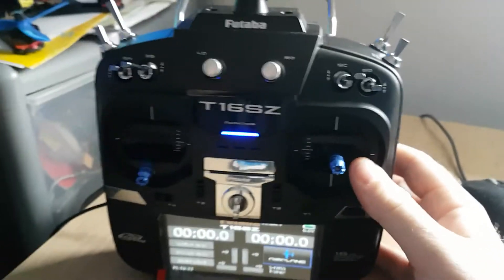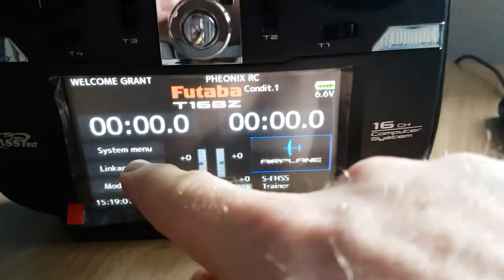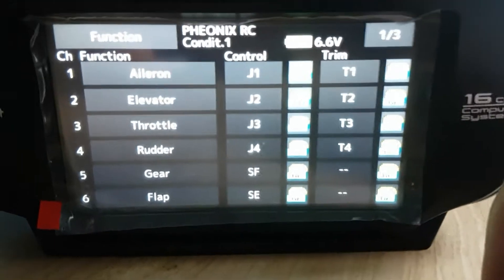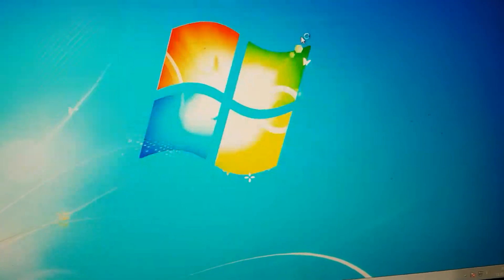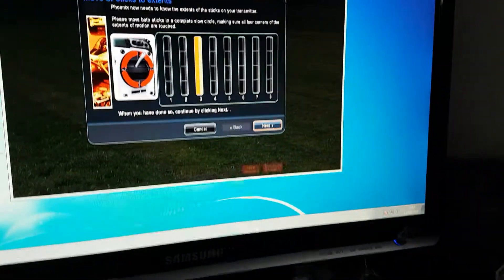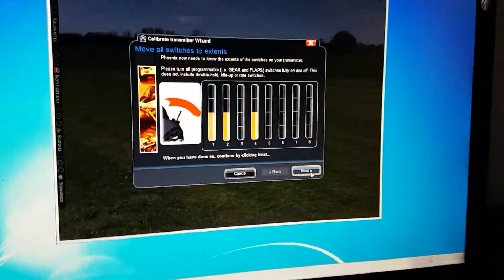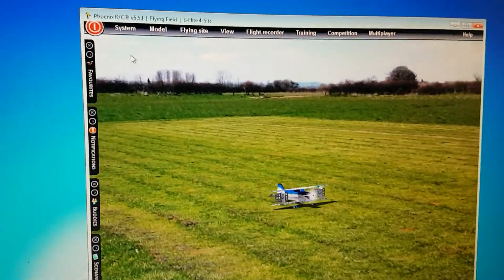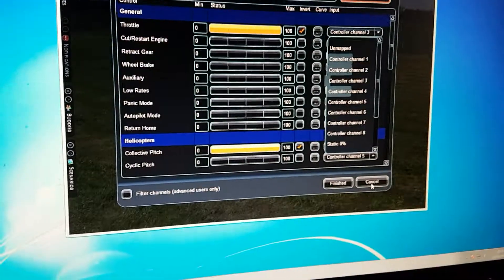How to get the Futaba 16sz to work on Pheonix RC simulator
I recentl;y purchased this transmitter and I was having issue where I couldn't get it working with Pheonix RC Simulator.
Follow my steps and hopefully you will be able to fly now.